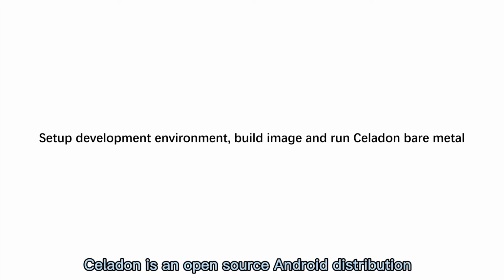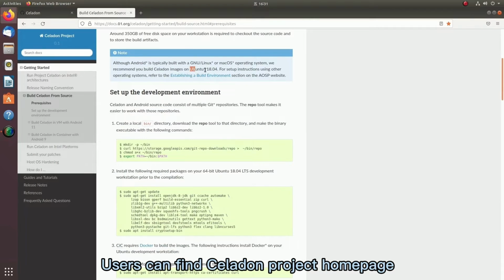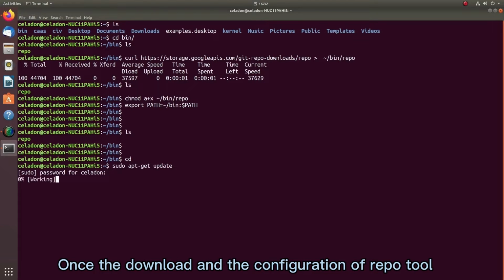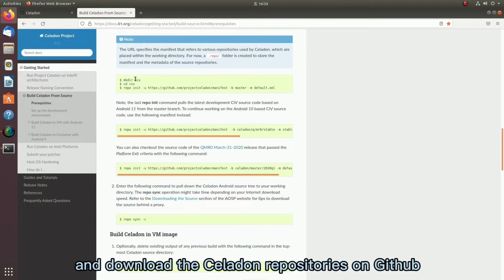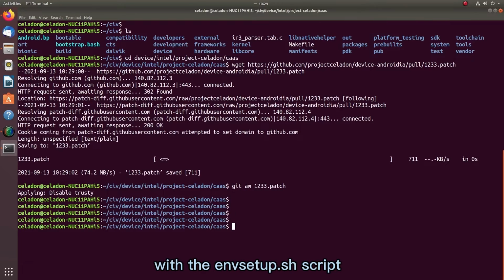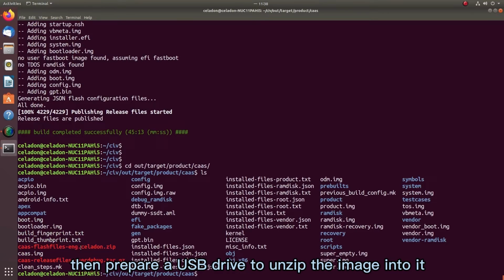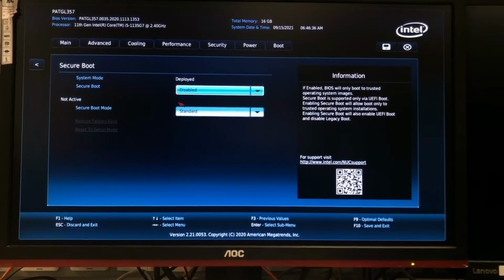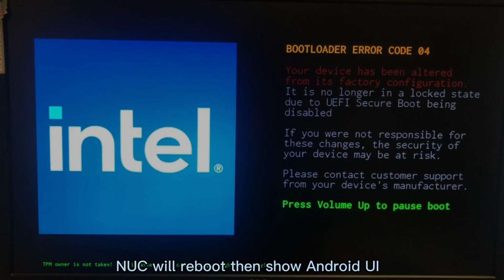How to Build & Run Celadon natively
The video is about getting Celadon source code, building that to create an executable image and running Celadon natively on x86 platform. This boots Android natively on a 11th generation Intel NUC.